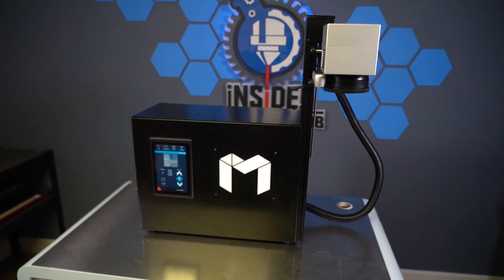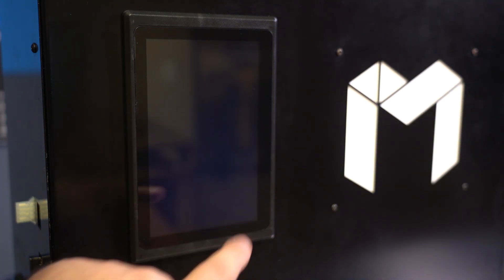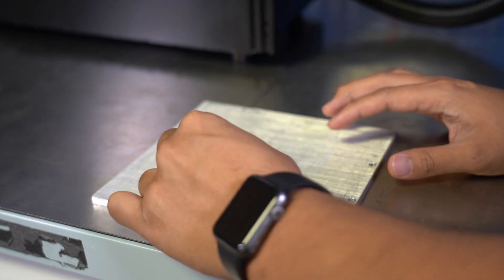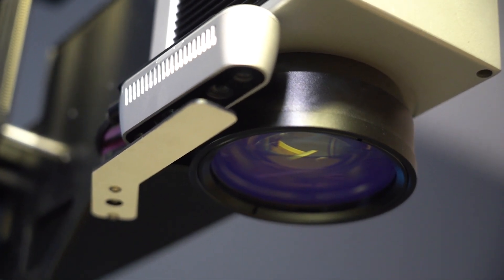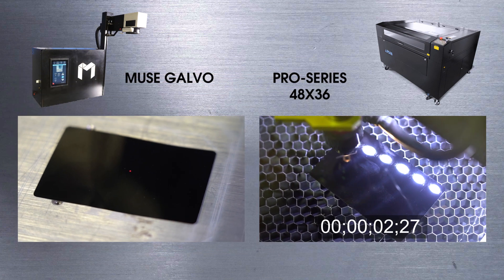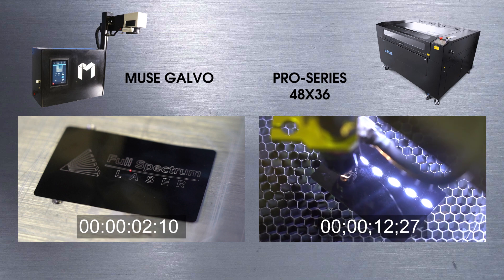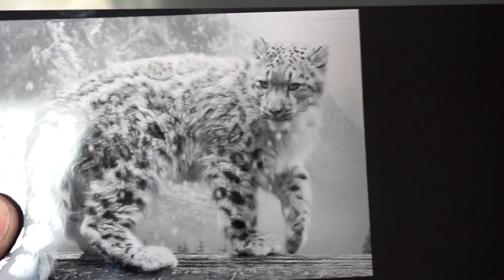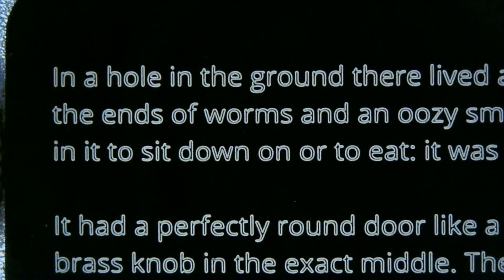Muse Highlight - The Muse Galvo